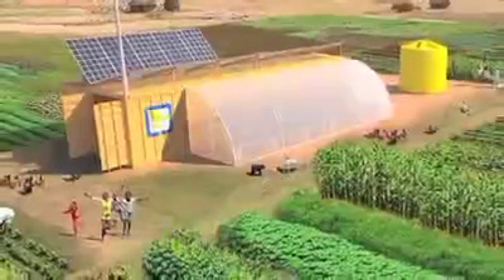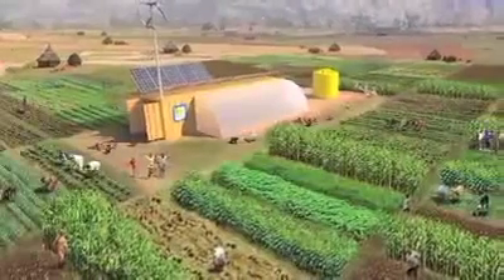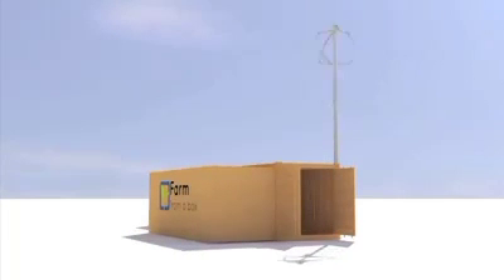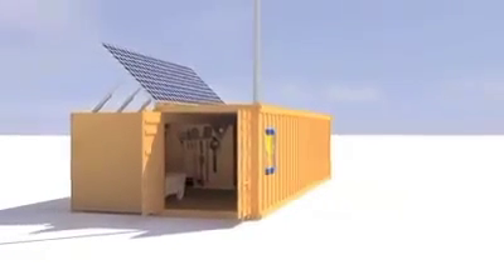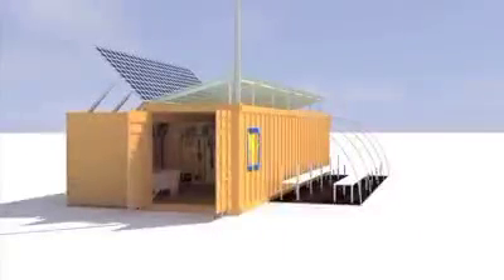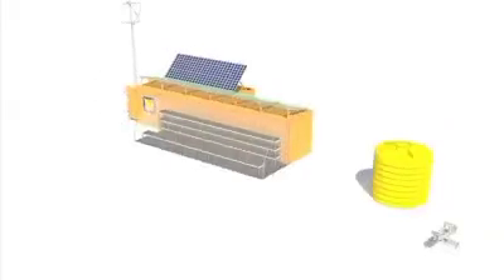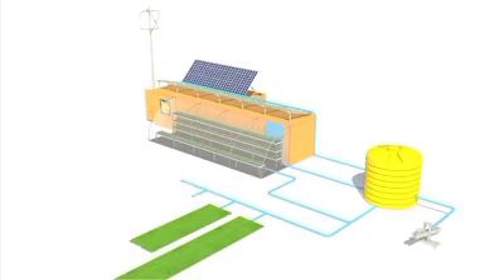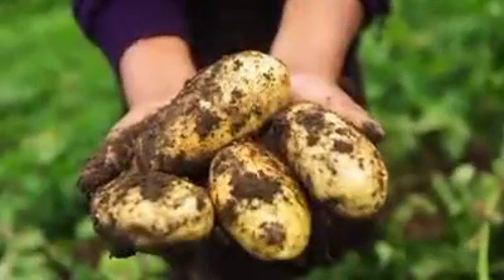Solar energy in Myanmar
[Unicode]

FarmFromABoxSystemကိုCustomerများအကျိုးရှိစွာအသုံးချနိုင်​စေရန်ရည်ရွှယ်ပြီးSCTမှနည်းပညာVideo​ဝေမျှ​ပေးခြင်း

ဒီနေ့မှာ​တော့ (Farm From A Box System) လို့ ​ခေါ်သည့် ဆိုလာနည်းပညာစနစ်ကိုအသုံးပြုပြီး စိုက်ပျိုး​ရေးလုပ်ကိုင်နိုင်​သောပုံစံ​လေးကို​တော့ Customer များ ဗဟုသုတ အသိပညာများတိုးပွား​စေရန်အလို့ငှာ ယခု Video ​လေး ကို SCT Admin Team မှ တင်​ပေးလိုက်ပါတယ်​နော်။

POWER SOLAR MYANMAR
Everywhere , Anytime
SCT Solar Product For You.

အသေးစိတ်သိရှိလိုပါက

ရန်ကုန်လိပ်စာ - အမှတ်534/B၊မင်္ဂလာဒုံမြို့နယ်၊အိုးအိမ်မှတ်တိုင်၊ဇောတိကလမ်း၊သင်္ကန်းကျွန်းကြီးစံပြကျေးရွာ၊ရန်ကုန်မြို့။
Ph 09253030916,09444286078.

မန္တလေးလိပ်စာ - ပြသာဒ်ကြီးလမ်း၊ မှန်တန်းတိုးချဲ့ ရပ်ကွက်(၄)၊အမရပူရမြို့နယ်၊မန္တလေးမြို့။
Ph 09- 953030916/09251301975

[Zawgyi]

POWER SOLAR MYANMAR
Everywhere , Anytime

အသေးစိတ်သိရှိလိုပါက

ရန်ကုန်လိပ်စာ - အမှတ်534/B၊မင်္ဂလာဒုံမြို့နယ်၊အိုးအိမ်မှတ်တိုင်၊ဇောတိကလမ်း၊သင်္ကန်းကျွန်းကြီးစံပြကျေးရွာ၊ရန်ကုန်မြို့။
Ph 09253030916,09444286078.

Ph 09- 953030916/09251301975